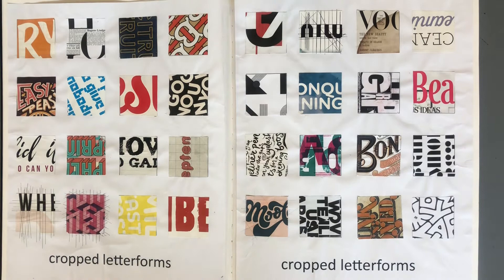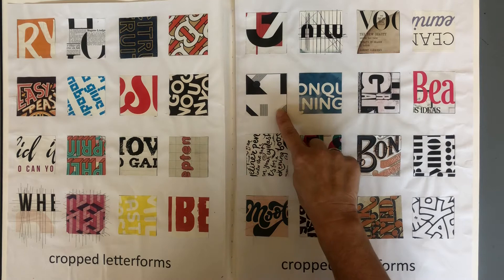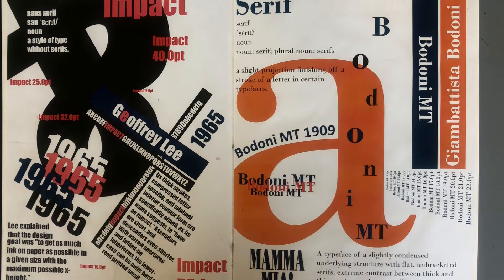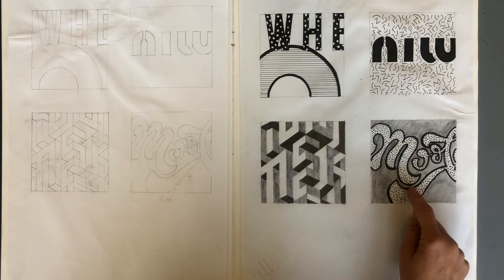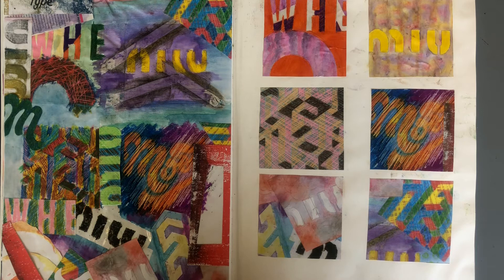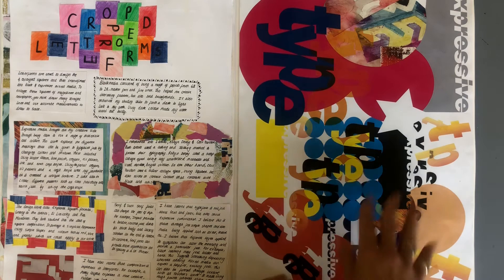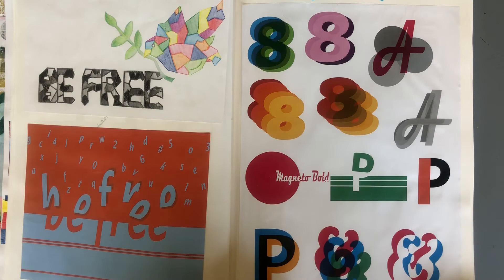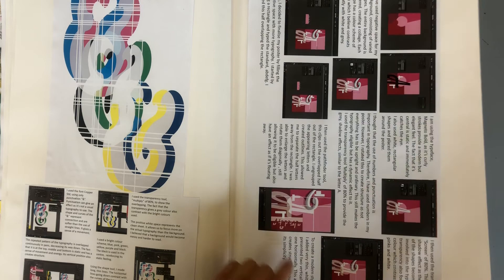Creative typography project sketchbook